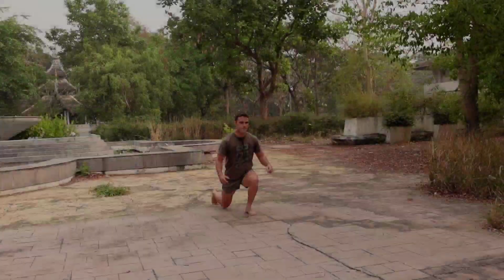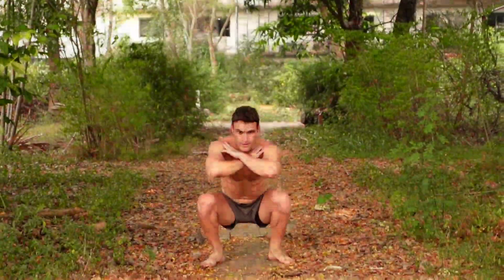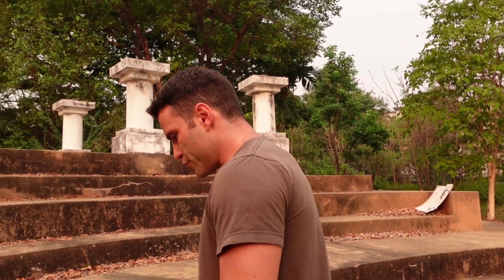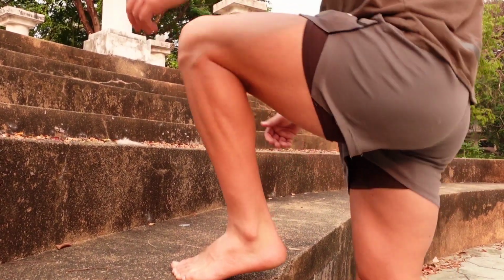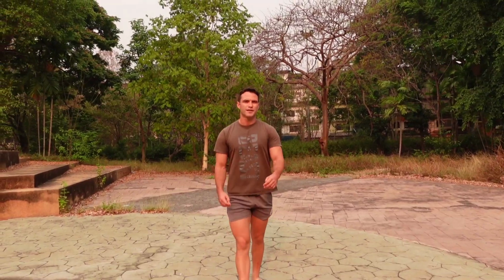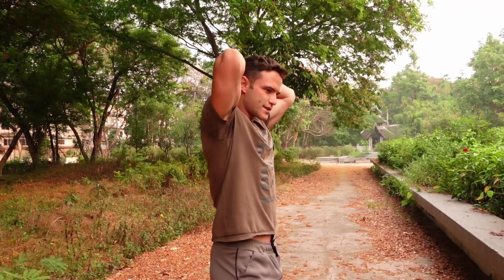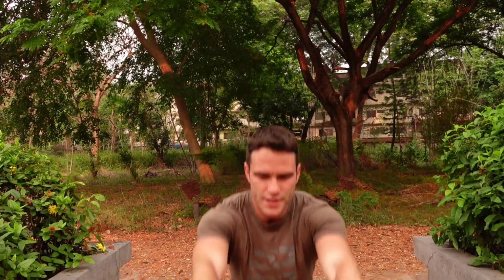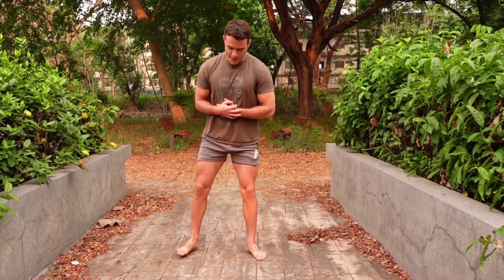Effective Bodyweight Leg Training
In this video you will learn how to correctly train your legs with simple bodyweight exercises. The only thing you need is hard work and determination. No equipment necessary.  Squats, lunges, step ups, and good mornings are the foundational exercises for developing an aesthetic set of legs. This workout will also work your cardio, endurance and mental strength. Don't overlook these basic calisthenics movements.